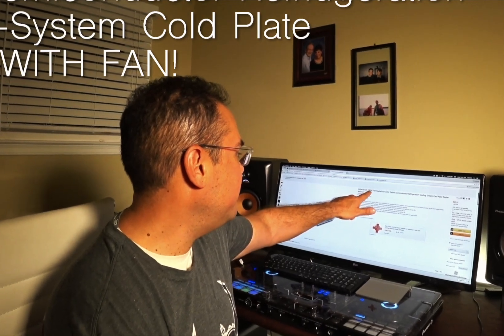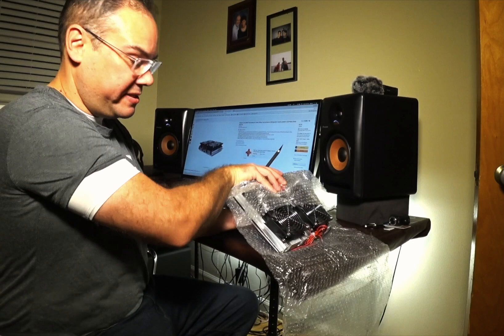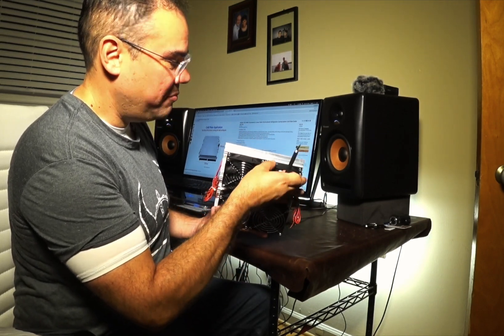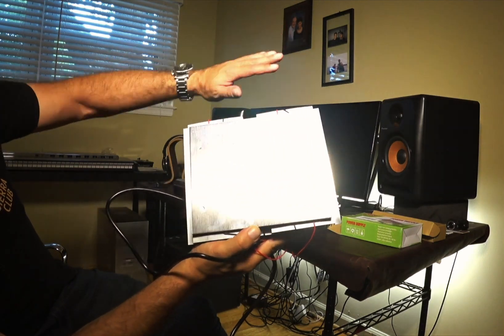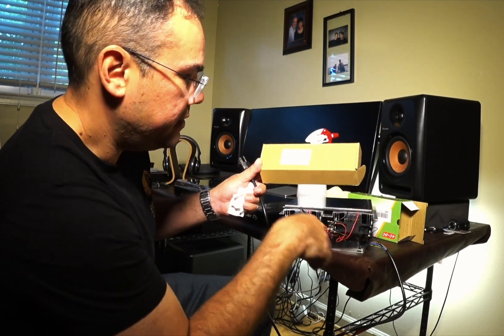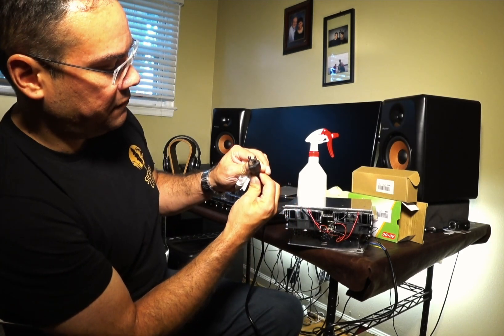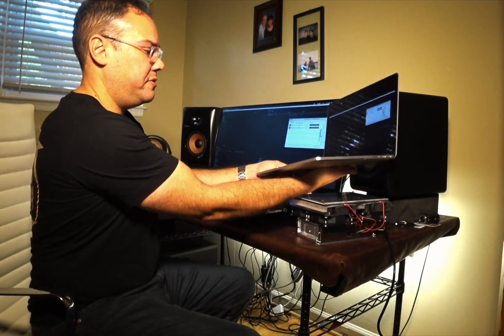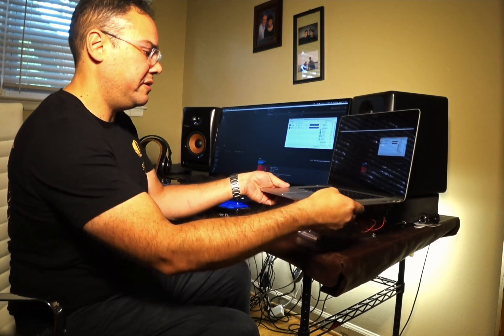Hilitand Cold Plate Unbox & Review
My Laptop:
Mid-2012 Macbook Pro Retina 16gb-RAM.
1-TB OWC SSD-HD.

Alitove DC 12v

Alitove Power Cord

Bayite Power Temperature Controller